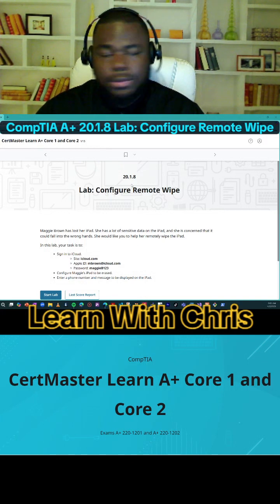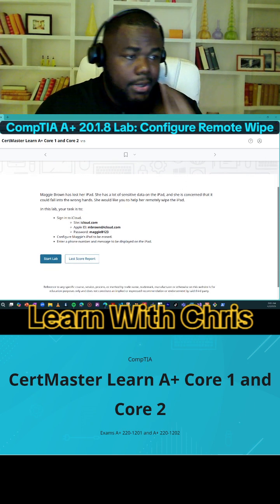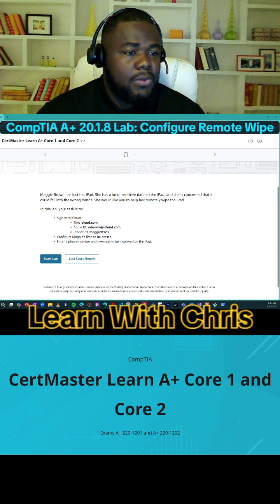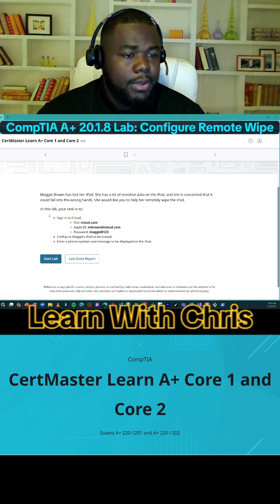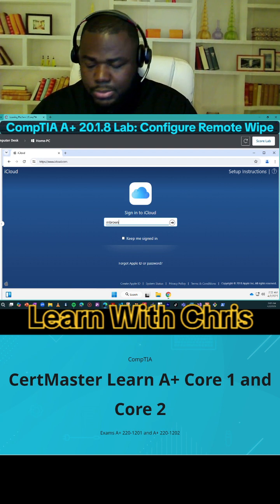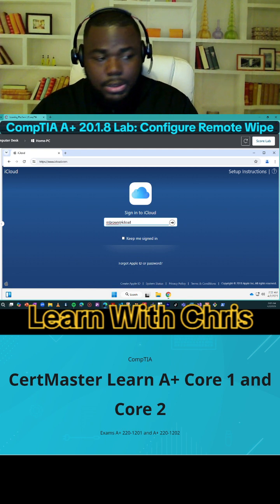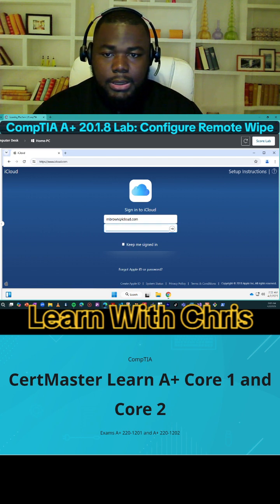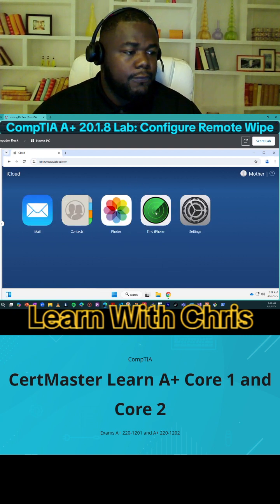20 1 8 Lab Configure Remote Wipe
Maggie Brown has lost her iPad. She has a lot of sensitive data on the iPad, and she is concerned that it could fall into the wrong hands. She would like you to help her remotely wipe the iPad.

In this lab, your task is to:

Sign in to iCloud.
Apple ID:
Password:
Configure Maggie's iPad to be erased.
Enter a phone number and message to be displayed on the iPad.